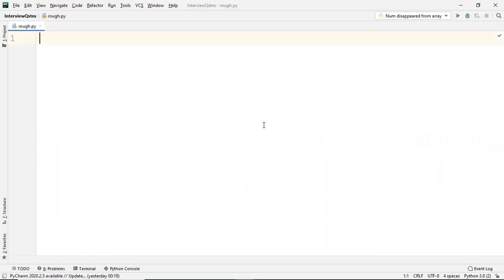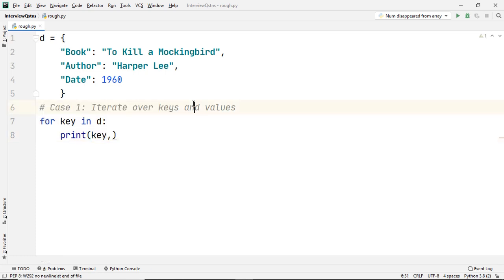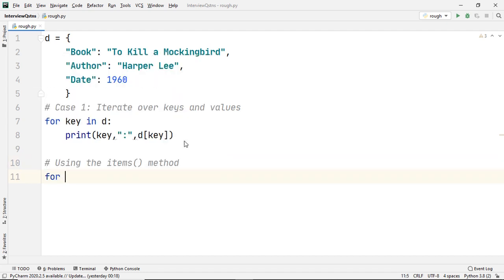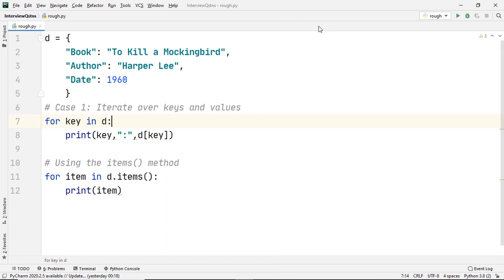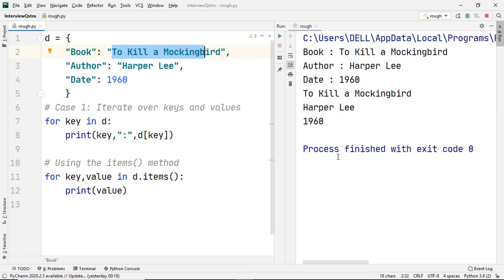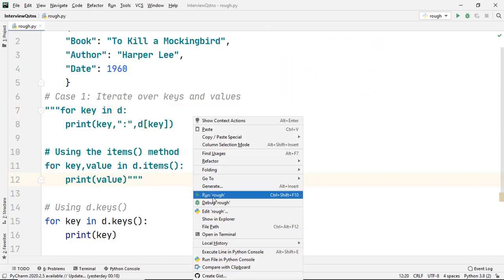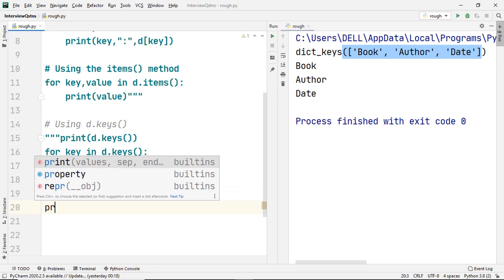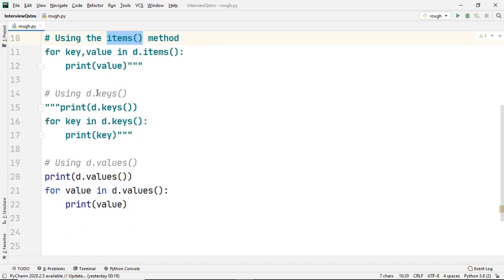How to Iterate Over a Dictionary in Python?